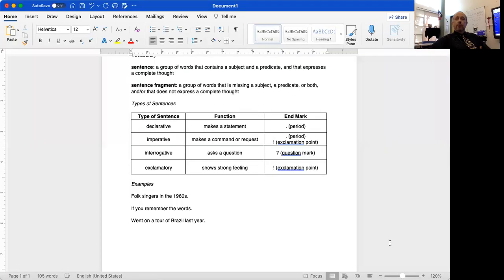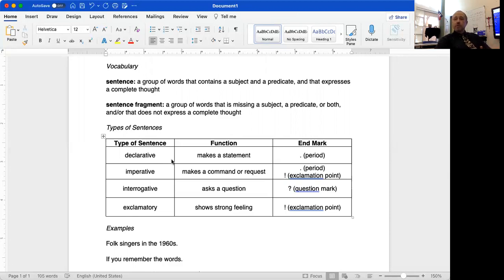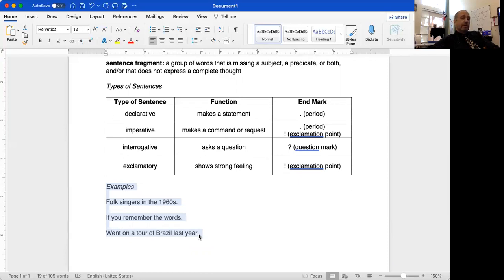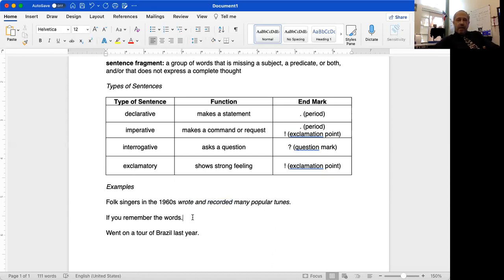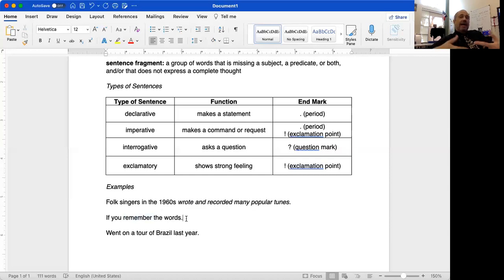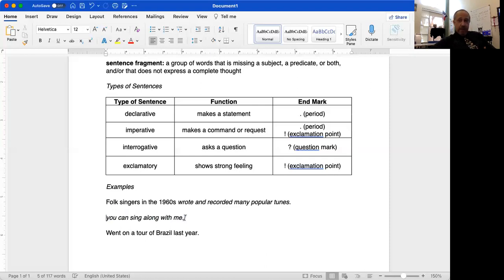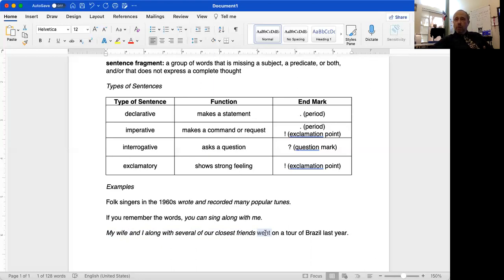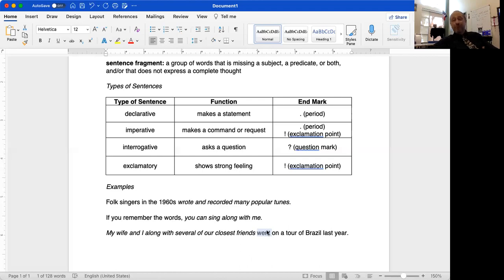Mr. C. Teaches! - Sentences & Sentence Fragments